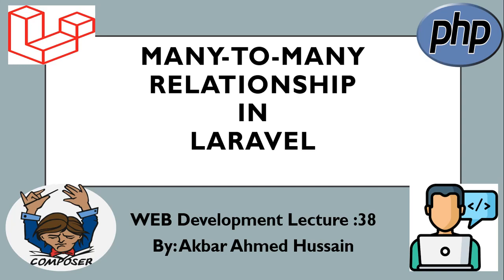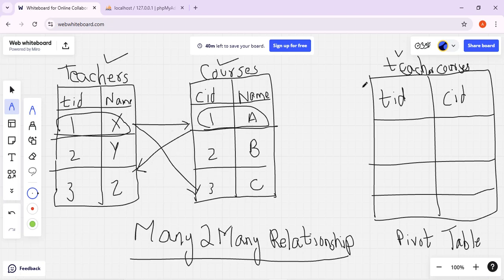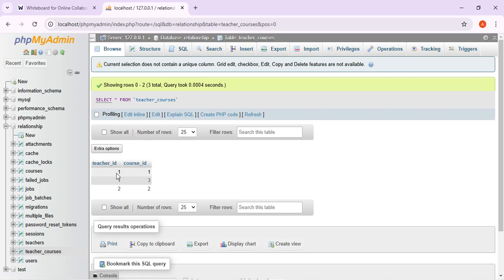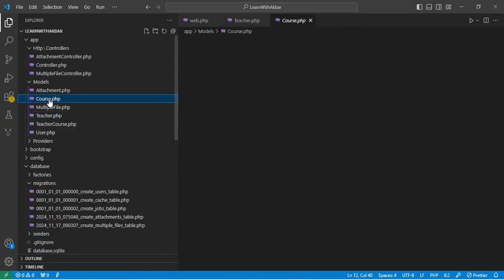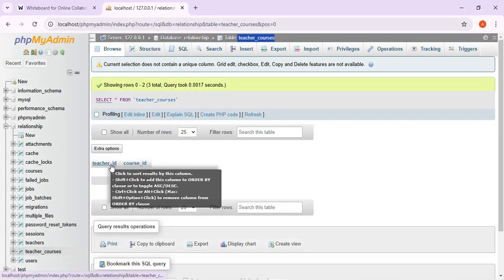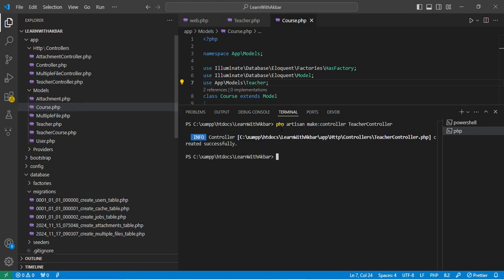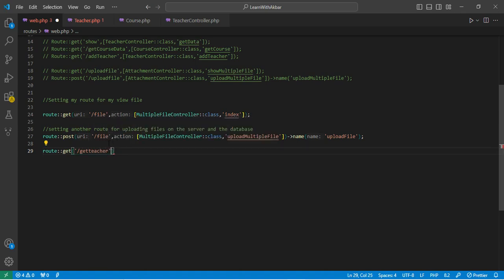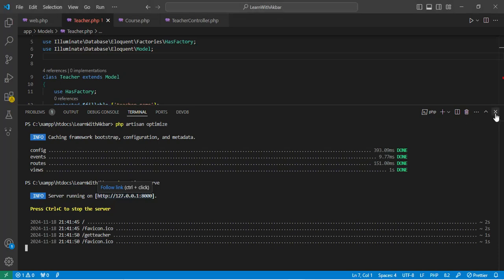Many to Many Relationship in PHP | Laravel 11 Lecture:38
"Mastering Many-to-Many Relationships in Laravel 11"

In this video, we'll explore how to implement Many-to-Many relationships in Laravel 11, one of the most powerful PHP frameworks. Laravel provides an elegant and intuitive way to manage database relationships, and understanding how to work with Many-to-Many relationships is crucial for building efficient and scalable applications.

What You'll Learn:
Defining Many-to-Many Relationships in Laravel 11.
Setting up pivot tables and how to interact with them.
Using Eloquent to work with related models.
Fetching data from related tables using relationship methods like attach(), detach(), and sync().
Real-world examples like managing users and roles, products and categories, etc.
Practical tips for handling complex relationships and ensuring efficient queries.
Whether you're new to Laravel or looking to sharpen your skills, this video will walk you through the Many-to-Many relationship concepts and how to use them effectively in your Laravel 11 applications.